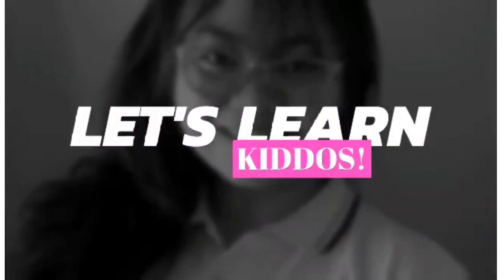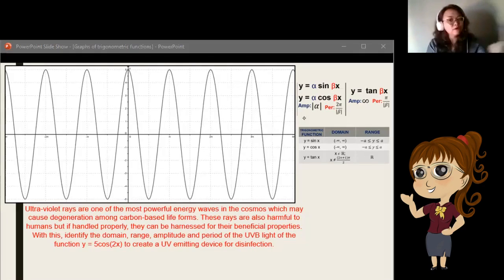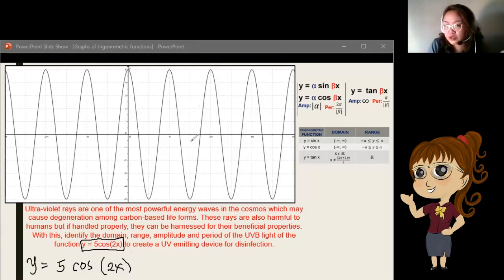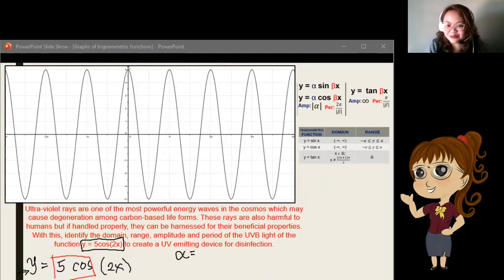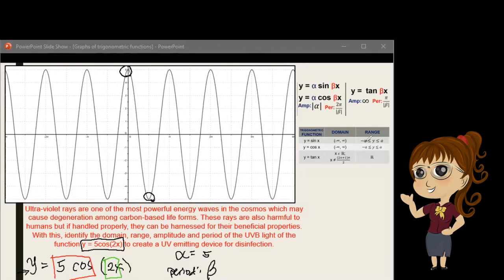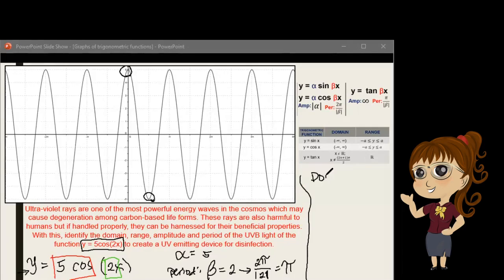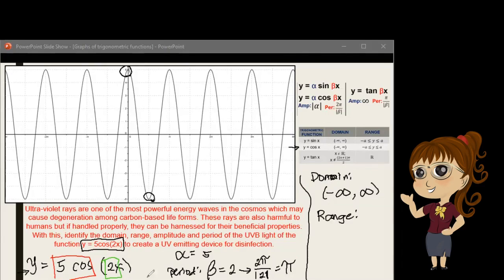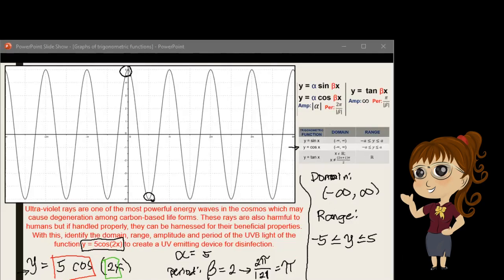GRAPHS OF TRIGO FUNCTIONS | EX5: WORD PROBLEM ON COSINE